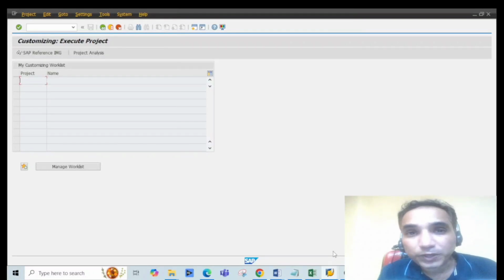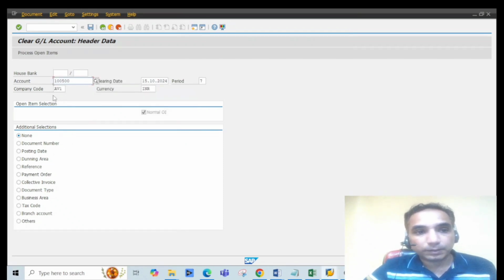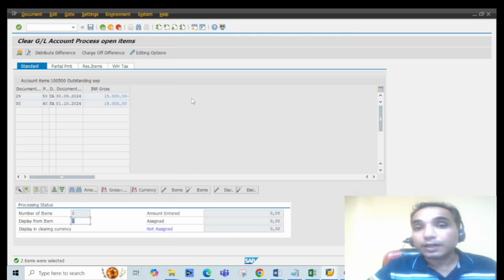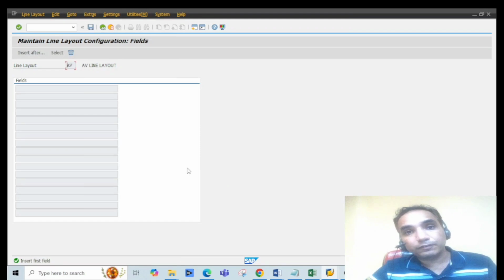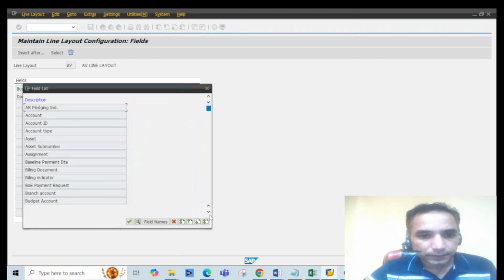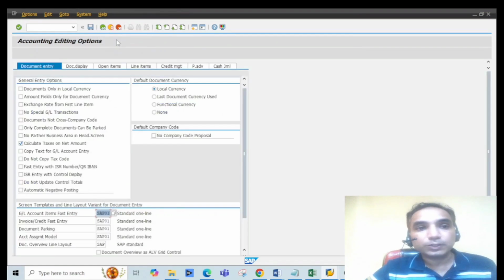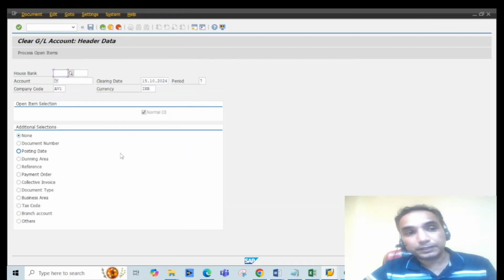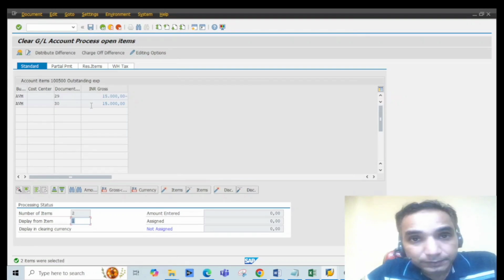I FAST TRACKED My Process Open Item Screen with This 1 Simple Trick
FAST TRACK Your Process Open Item Screen with This 1 Simple Trick
F-03 screen change in layout
Change in layout of Open item screen
Best sap channel for sap fico videos for beginners
Advance training for sap fico
RICEF
Enhancement example in SAP FICO
RICEF example in SAP FICO